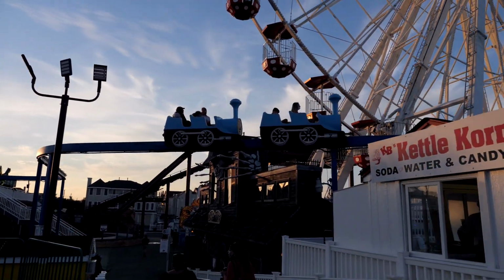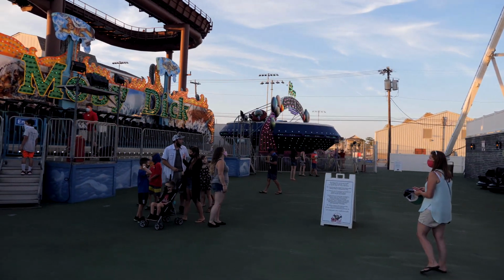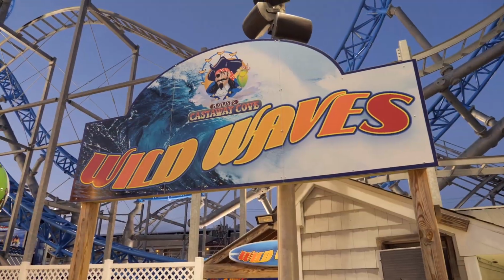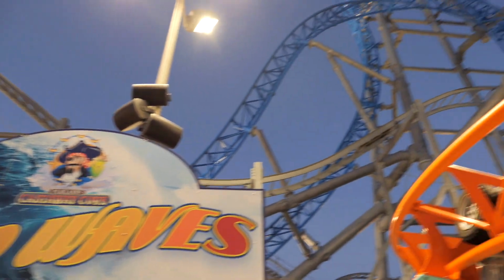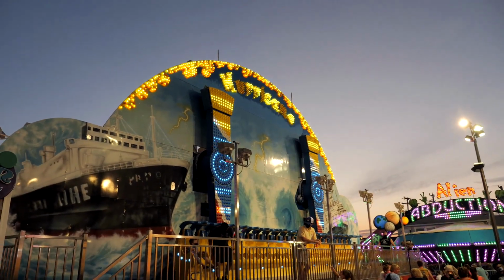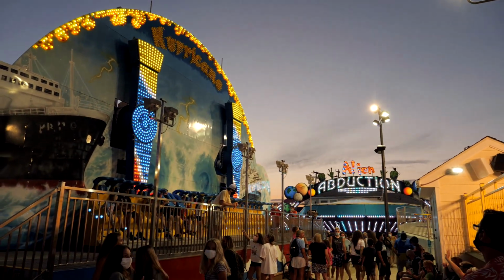Coaster Credit Hunting - Gillian's Wonder Land Pier & Playland's Castaway Cove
What an amazing little vibe down at Ocean City, NJ. Never visited before and so many of you responded positively when I posted my stories over on instagram about the visit! Definitely wouldn't mind a less roller coaster focused weekend here, rather than a very short post-work evening.

Gillian's Wonderland Pier was a really well maintained park. Definitely a younger leaning set of attractions but wow there were so many of them! I could see them adding something a little more intense than Wacky Worm but alas, that's the parks one and only coaster credit.

Playland's Castaway Cove was such an impressive and equally taken care of park. It was a little crowded and cramped but I loved what they did with the space. As the sun went down, the park truly came alive and it was amazing seeing all the colorful lights spinning everywhere. Whirlwind thankfully did not destroy my hip, like a certain other SPF spinner. Wild Waves & Pirate's Gold Rush were varying degrees of fun E&F family coasters. GaleForce was an intense and headbanging time, but I'm glad I finally got to ride it!

Total credits as of now - 124.

Gear:
Panasonic G9